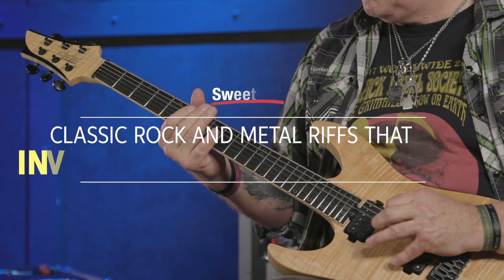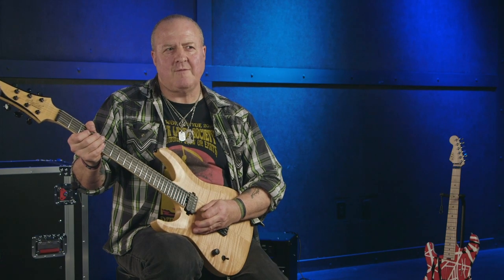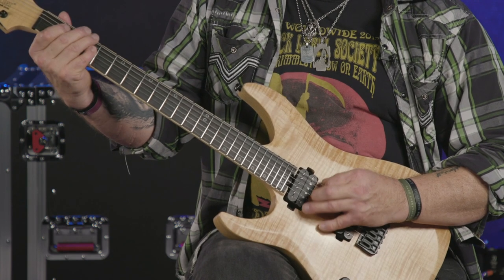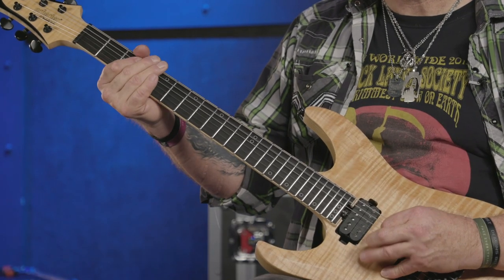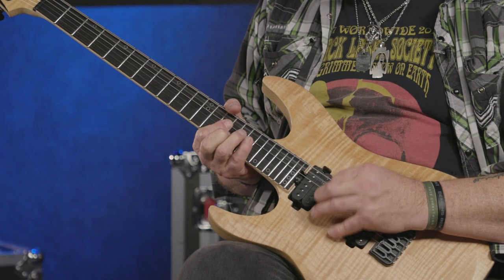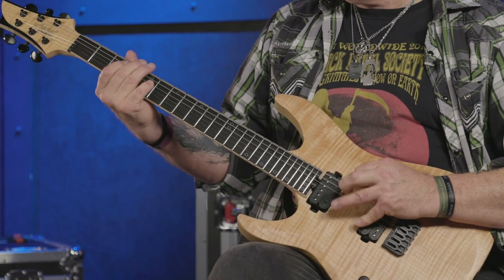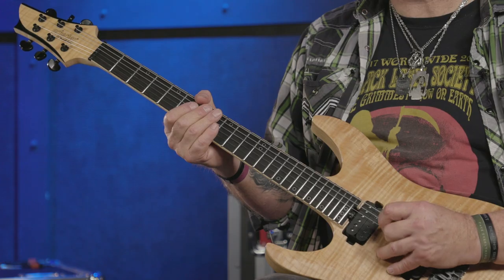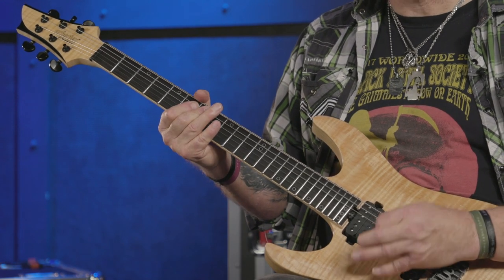How to Play Inverted Power Chords (Part 2 of 2)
Sweetwater's Nick Bowcott shows you more about playing inverted power chords with classic metal and rock riffs.

The Zoom F8N Multitrack Field Recorder was used to record the audio in this video, and can be purchased